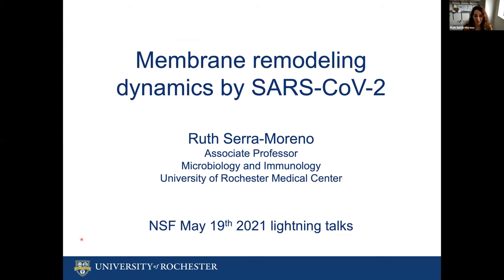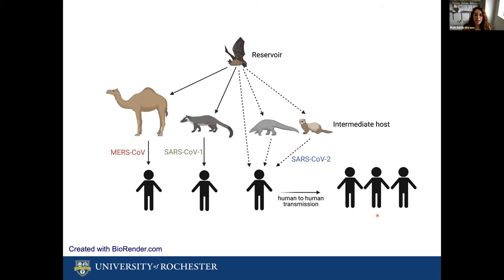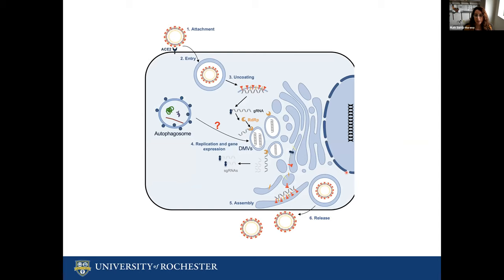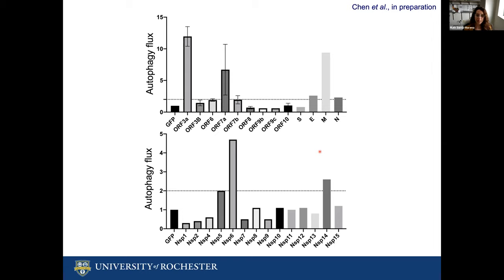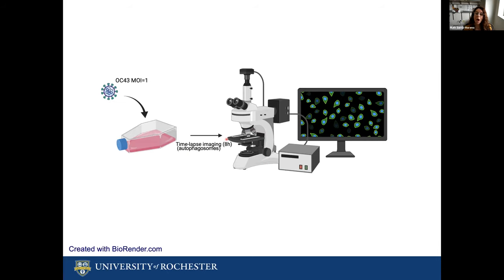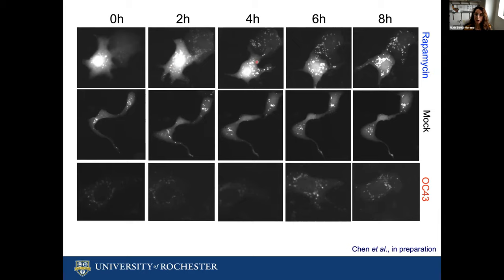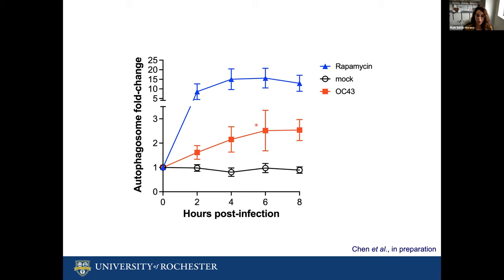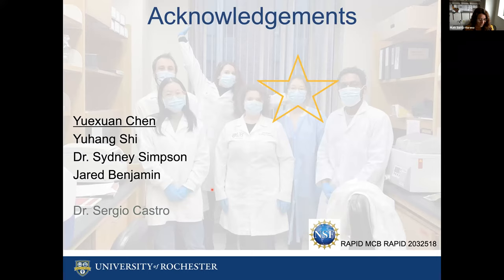COVID-19 Research Lightning Talk: Ruth Serra Moreno, University of Rochester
Ruth Serra-Moreno, University of Rochester: Membrane remodeling dynamics by SARS-CoV-2. Funded by NSF Biological Sciences / Division of Molecular and Cellular Biosciences.

👩‍🏫 Learn more about this Presentation and read English, Spanish, or French-language documentation